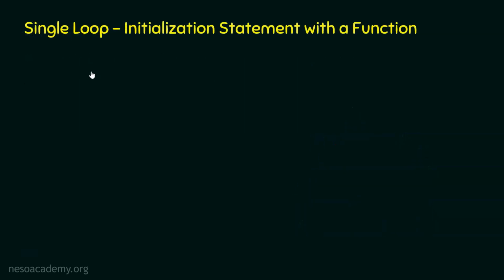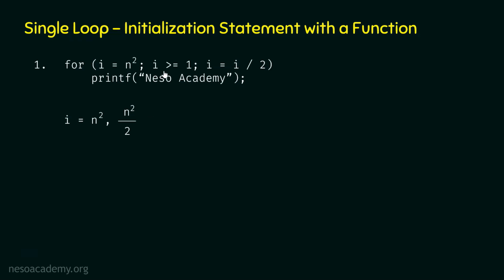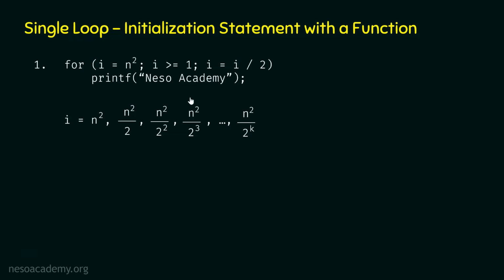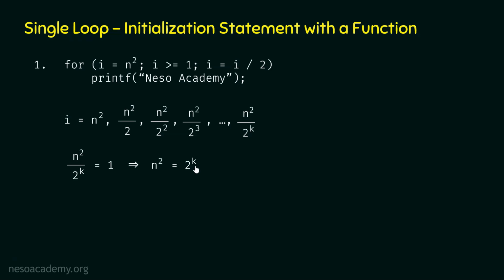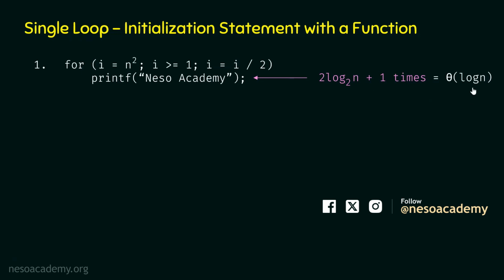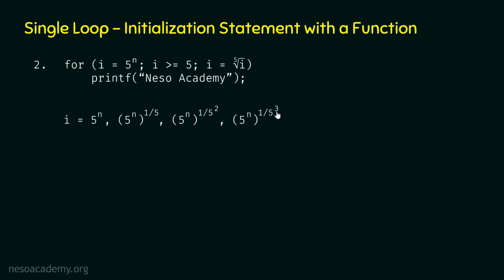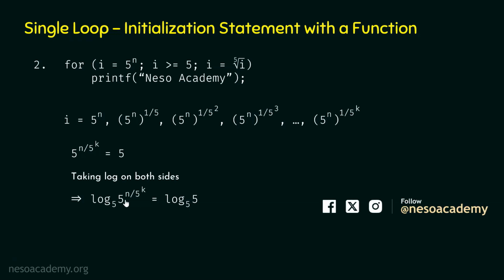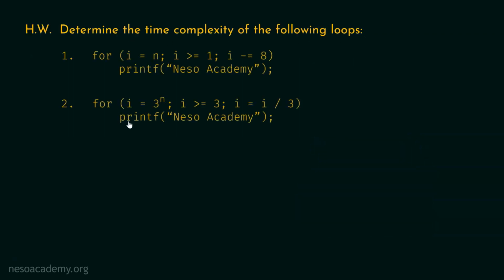Time Complexity of Single Loops (Initialization Statement with a Function)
Algorithms: Time Complexity of Single Loops (Initialization Statement with a Function)
Topics discussed:
1. Time Complexity of Single Loops - Initialization Statement with a Function.